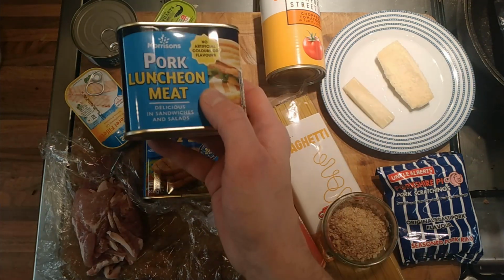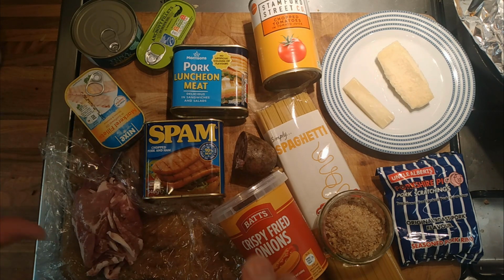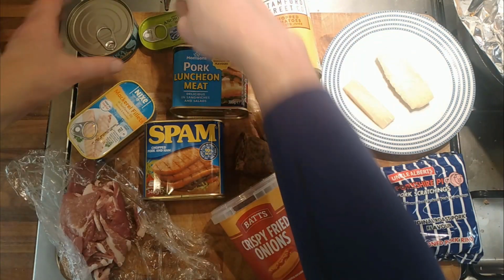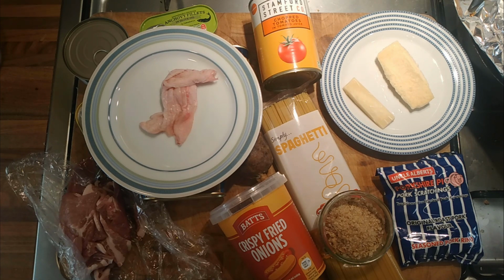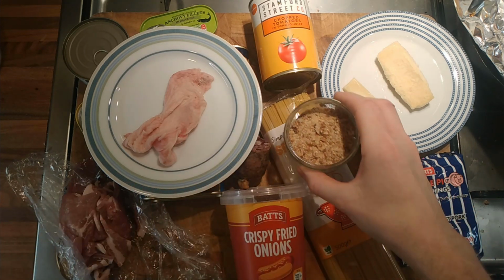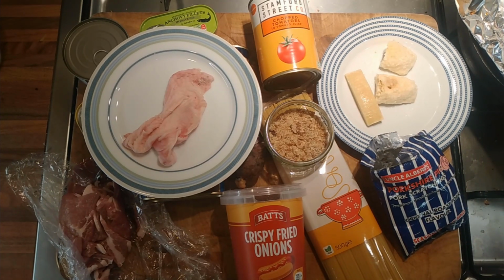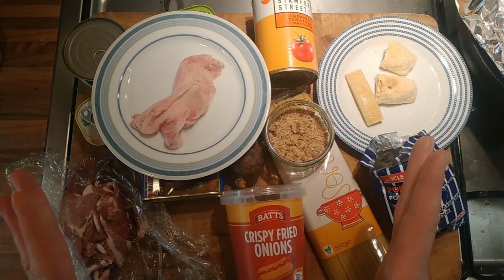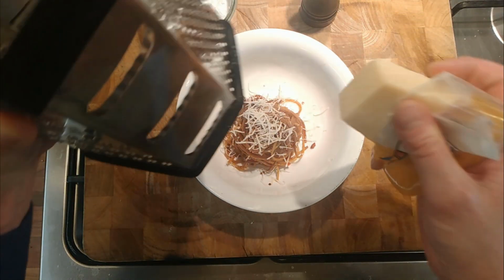Three Ingredient Pasta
I made three ingredient spam pasta and it got me thinking about other things we could add to tinned tomatoes and pasta to make a simple pasta dish.